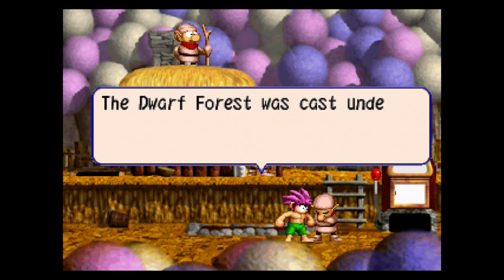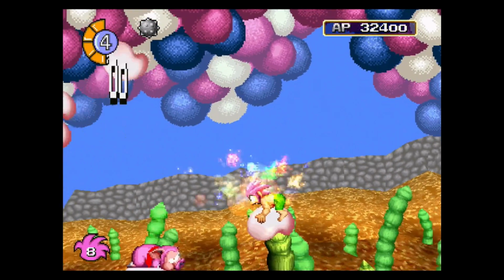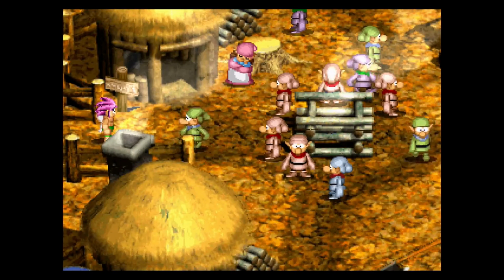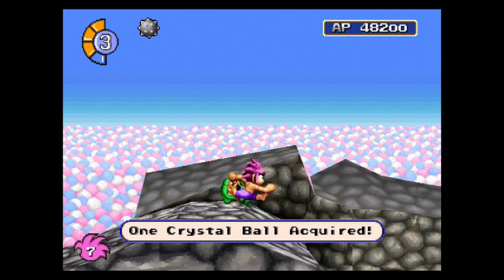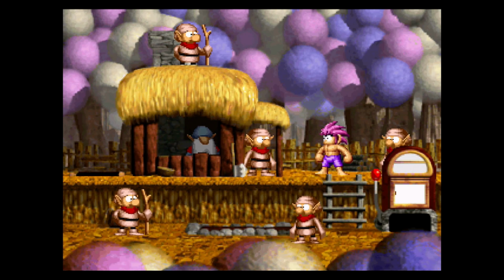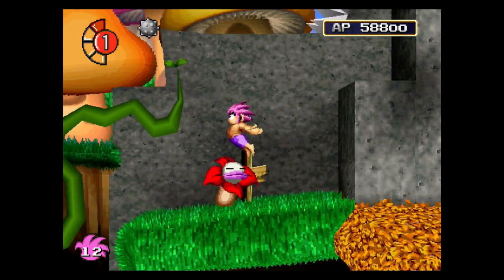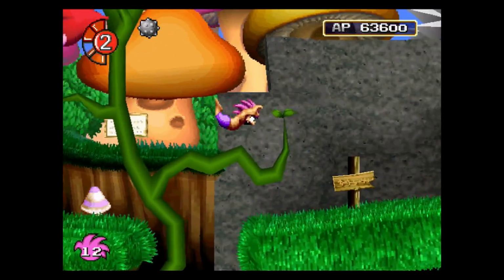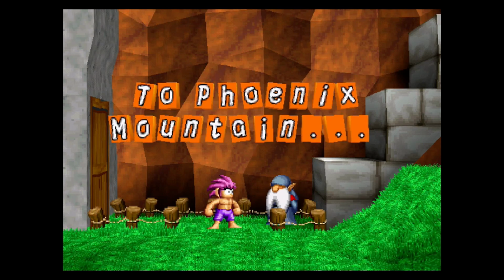tombi part 2 dwarf village and forest